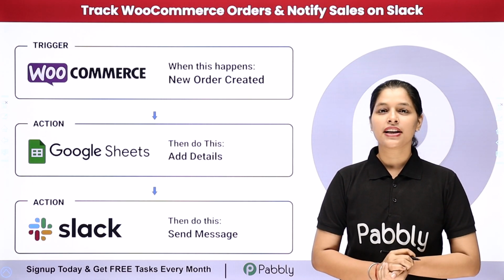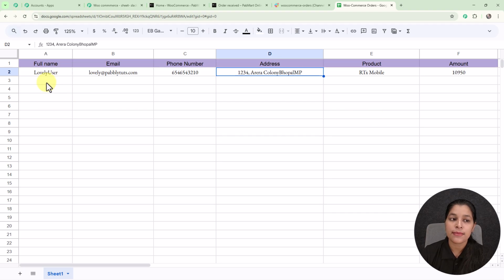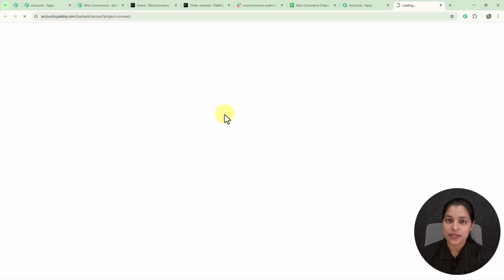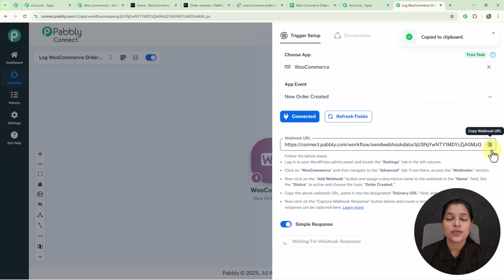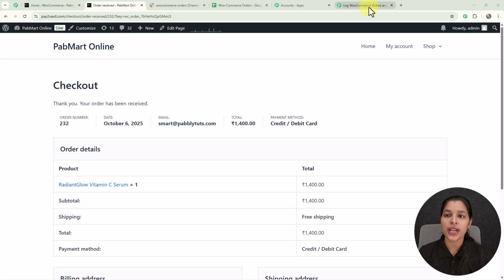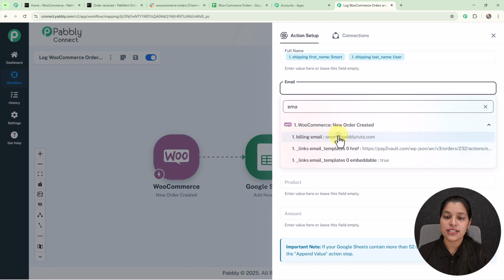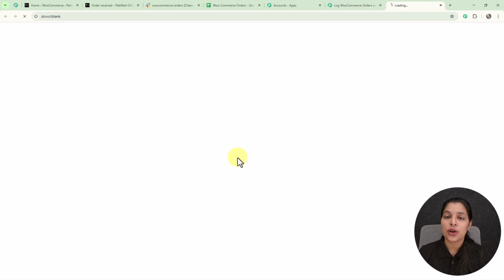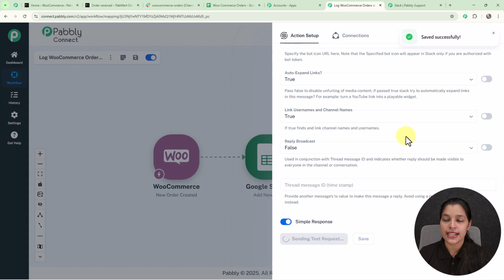Track WooCommerce Orders & Notify Sales on Slack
In this video, you'll learn how to effortlessly track WooCommerce orders and notify your sales team on Slack. We’ll demonstrate how WooCommerce captures your order data and how Slack serves as a communication tool to keep your team updated. With Pabbly Connect, you can automate the process of sending notifications whenever a new order is placed, eliminating the need for manual updates. This automation saves you time and ensures your sales team is always in the loop with real-time order tracking.

Use Case:-

I want to track customer orders from WooCommerce, log them in Google Sheets, and send the details to my sales team via Slack.

Benefits of Pabbly Connect:

1. Automation: Save time, money, and resources by automating tasks.

2. Integration: Connect various web services to create efficient workflows.

3. Security: Enjoy industry-standard security for your data.

4. Scalability: Easily add new applications and services to your workflow.

5. Cost-effective: Choose from plans suitable for different business sizes, with no charges for internal tasks.